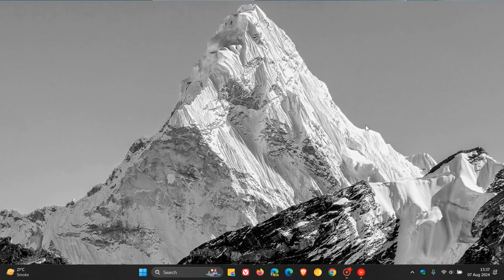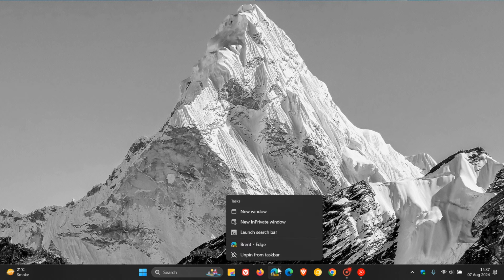Microsoft May Backtrack on Taskbar Change: Hover Jump Lists May Be Optional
According to feedback, Microsoft is considering including a toggle to turn off showing jump lists when you hover your mouse cursor over apps on the taskbar that have jump lists and are inactive